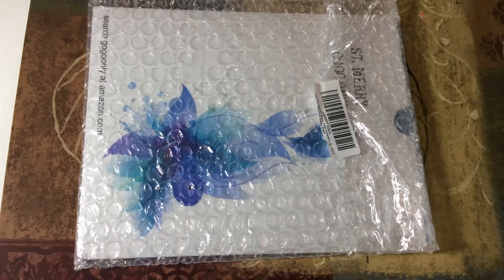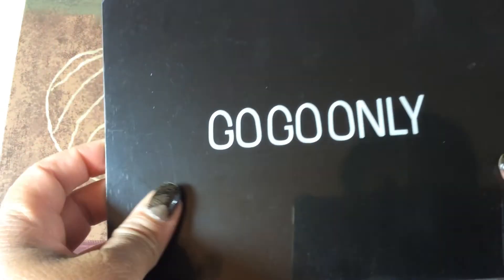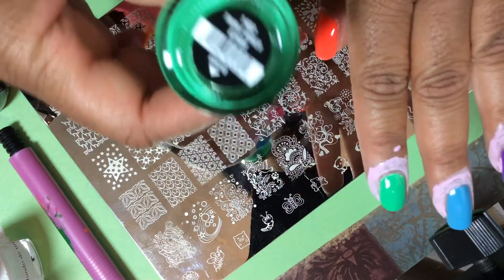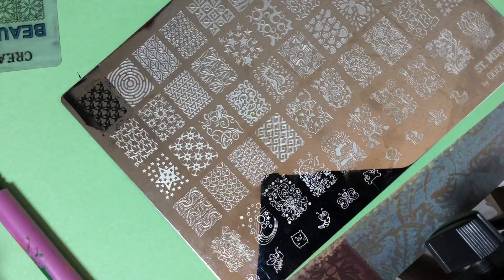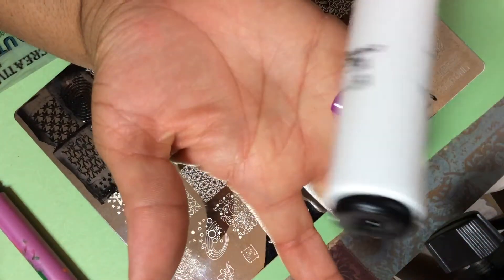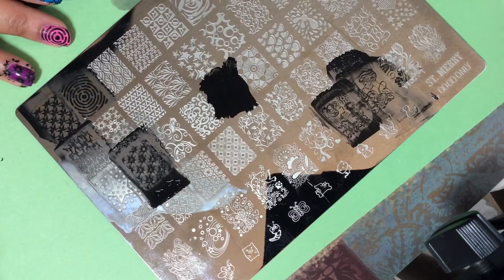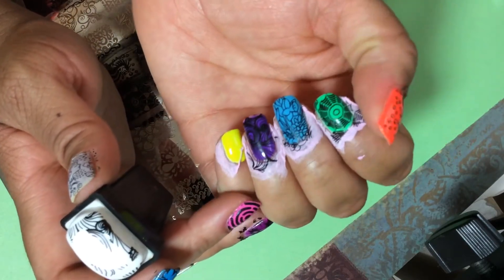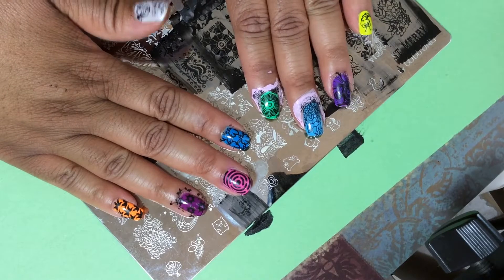GoGoOnly St Merry Plate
Here is a new plate by GoGo Only.  Please check it out and let me know what you think.

Update: The piece of plastic that was peeling on the back was actually a protective layer that was supposed to come off.